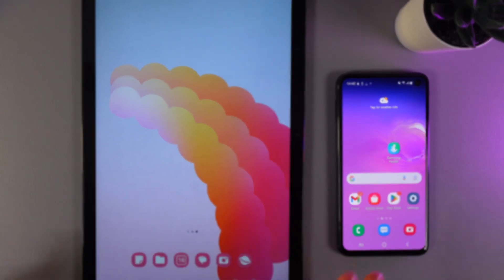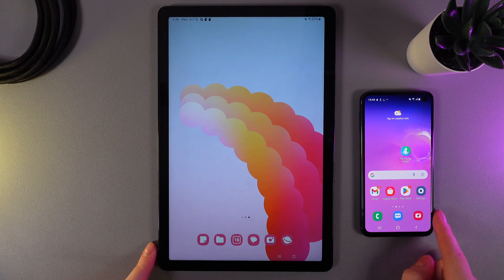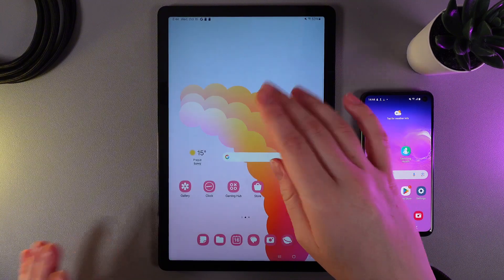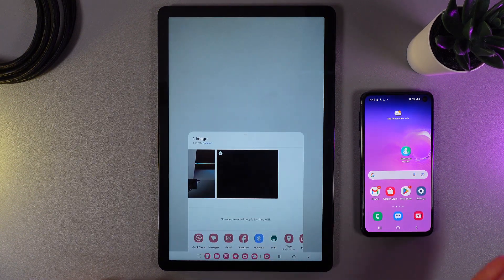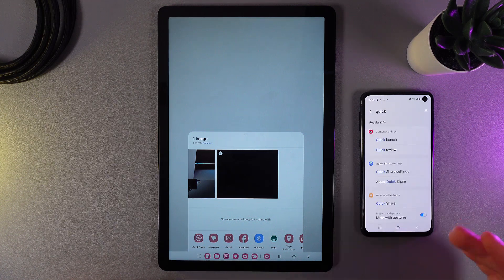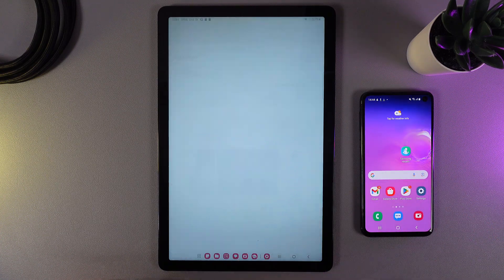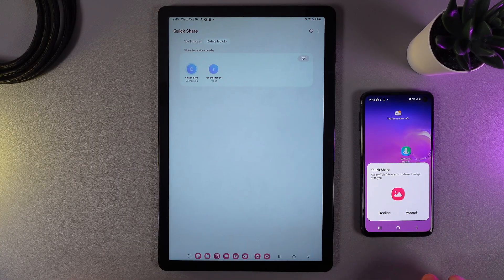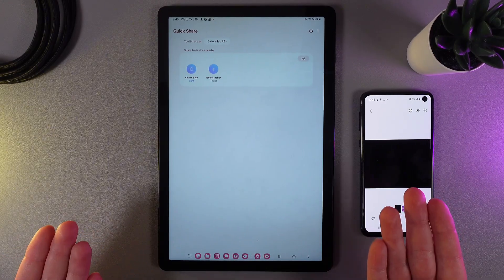How to Use Nearby Share on Samsung Tab A9+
Learn how to use Nearby Share on your Samsung Tab A9+ to quickly share files with nearby devices. In this step-by-step guide, we’ll show you how to activate Nearby Share, adjust visibility settings, and send or receive files wirelessly. Discover how this feature can simplify file transfers between Android devices. Perfect for sharing documents, photos, videos, and more!